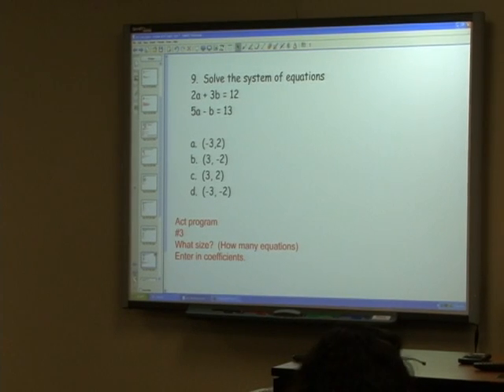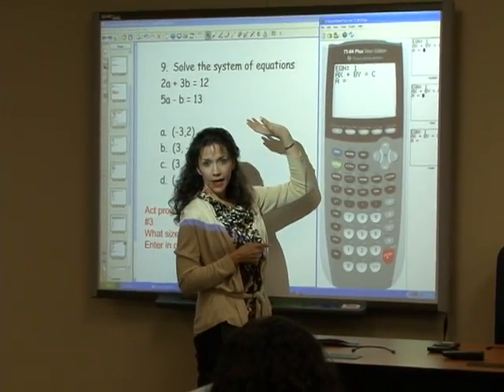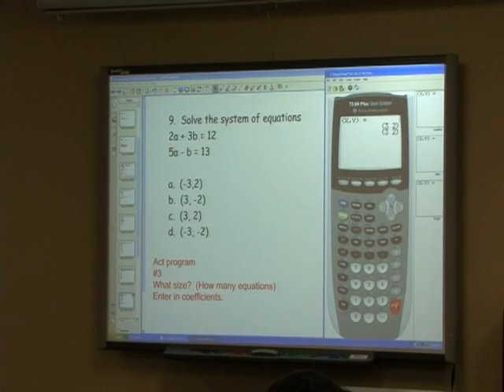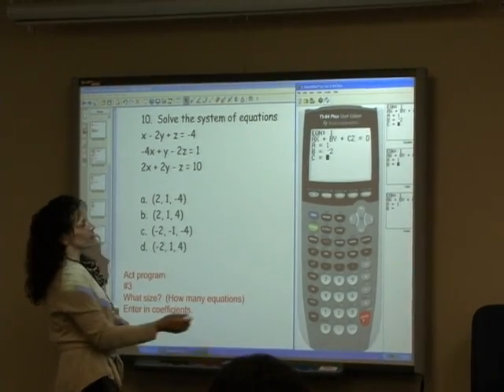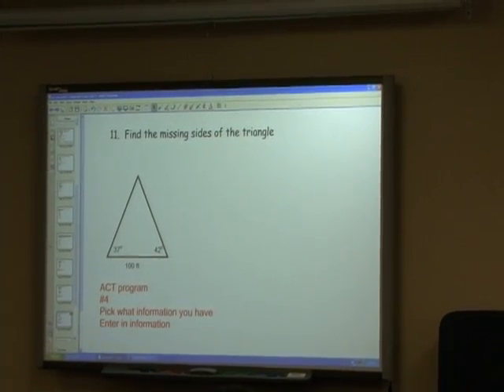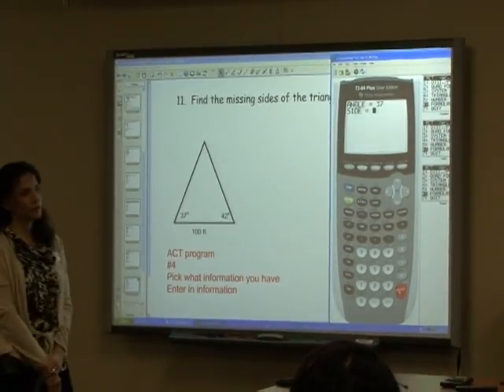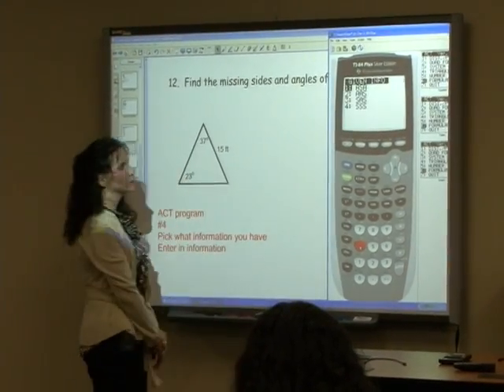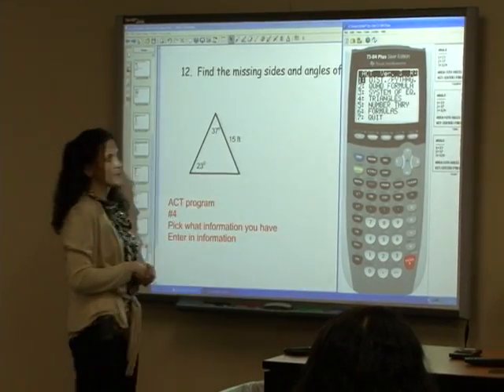ACT Calculator part 3